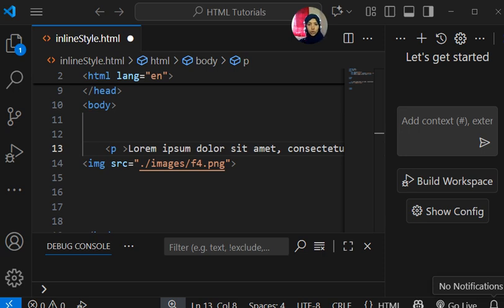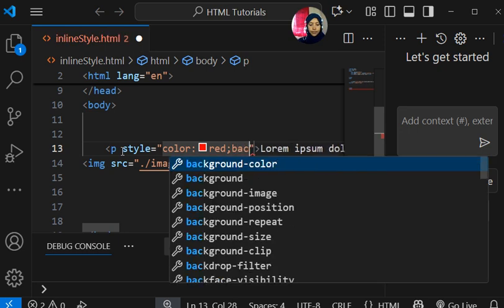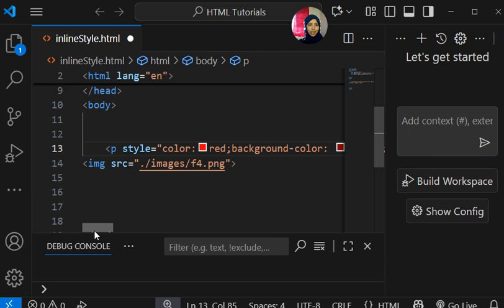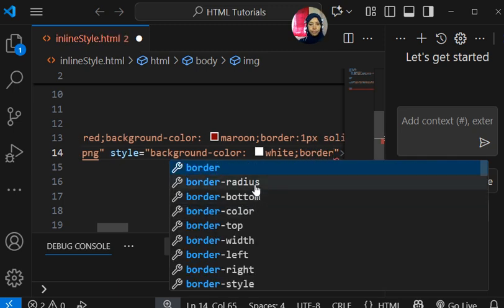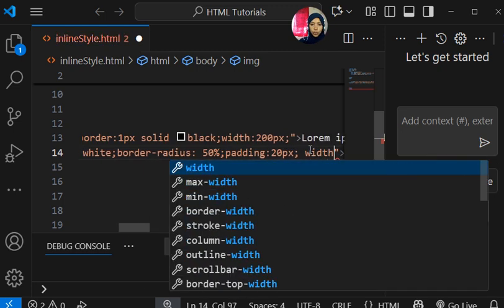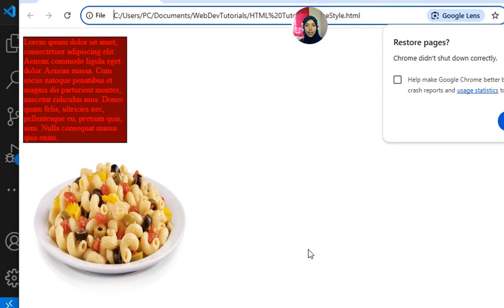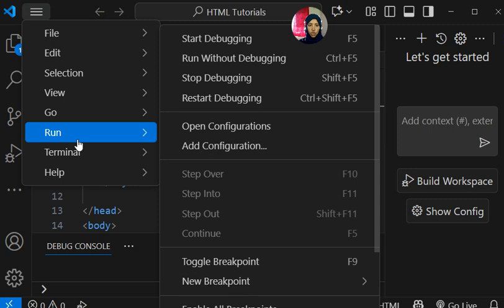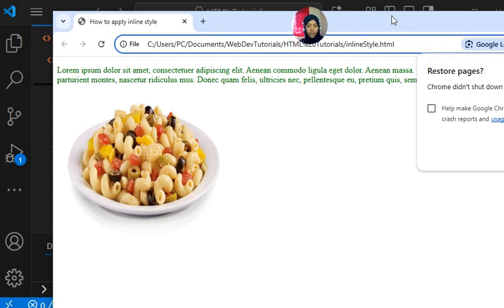Apply inline CSS style to your webpage like this!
In this tutorial, you’ll learn how to use inline CSS styles in HTML to quickly customize text, headings, and elements. Inline styling is a simple way to apply unique designs directly inside your HTML tags without creating a separate CSS file. Perfect for beginners who want to understand the basics of web design and how HTML and CSS work together.

✨ Covers:
What inline styles are
How to write inline CSS in HTML
Pros and cons of using inline styles
Beginner-friendly examples